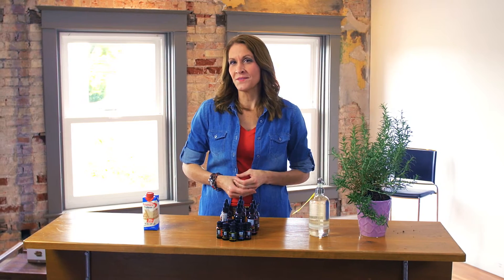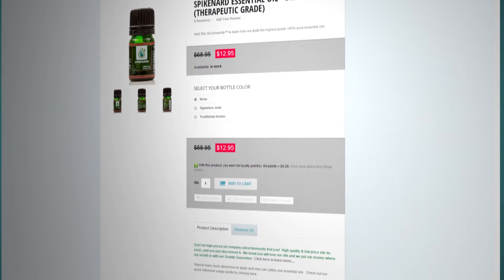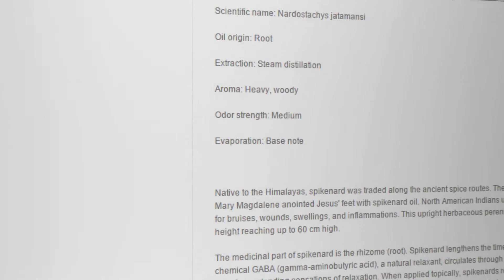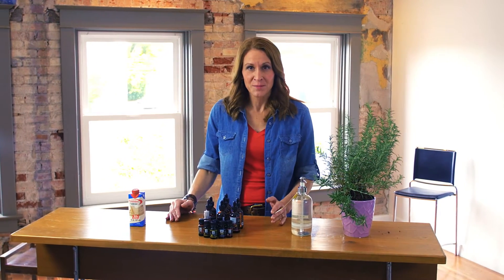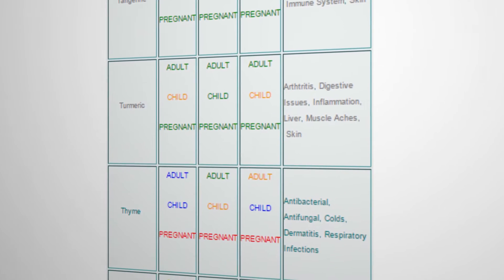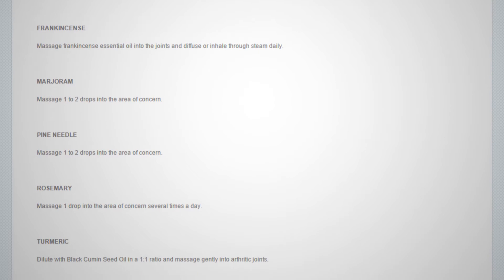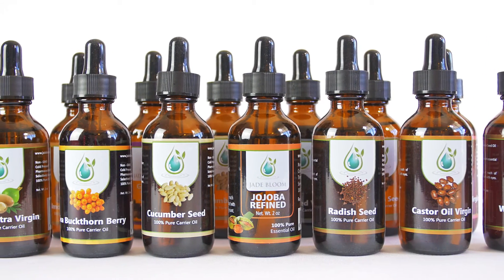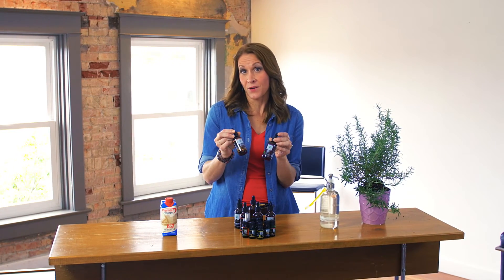How To Create Your Own Essential Oil Custom Blends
In this video, we will be learning about the notes and categories of essential oils, blending for effectiveness, blending for aroma, diluting, and bottling.  Learn more and earn free bottles of oil through your education